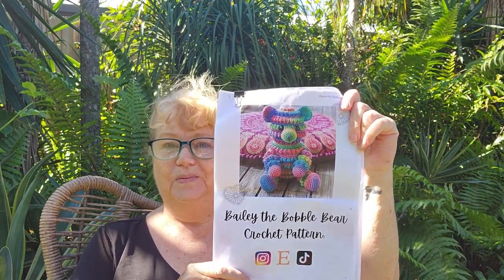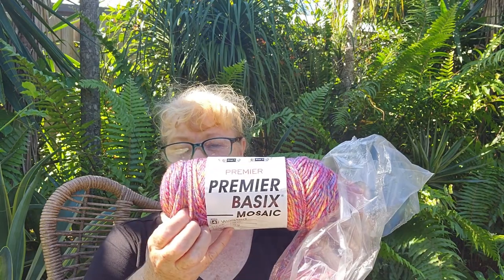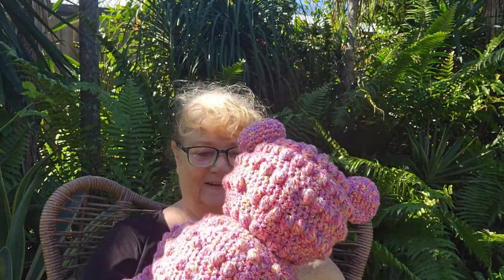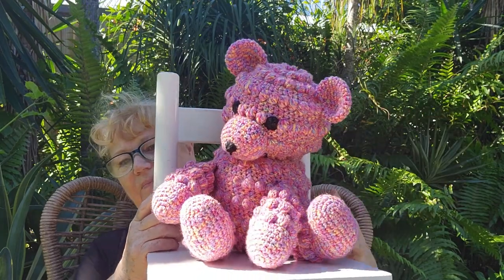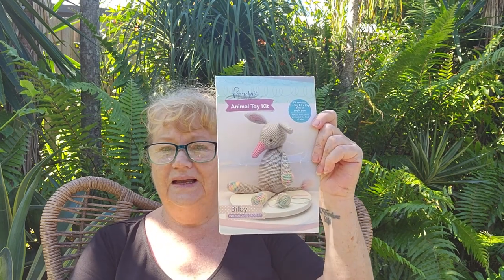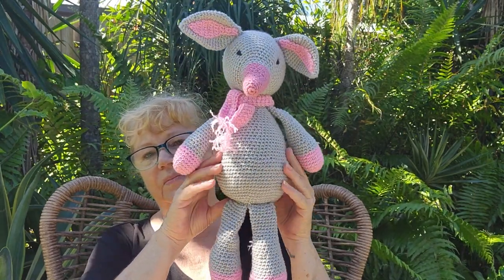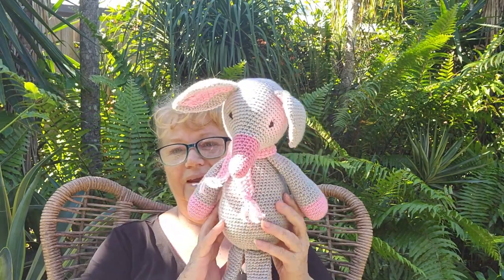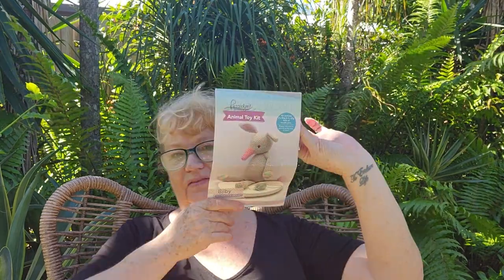Finished It... Amigurumi Gifts of Kindness.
2 Finished Object from Gifts of Kindness, thank you Barbara & Iulia.

Mail Contact
Judy@Witchpeace Craft